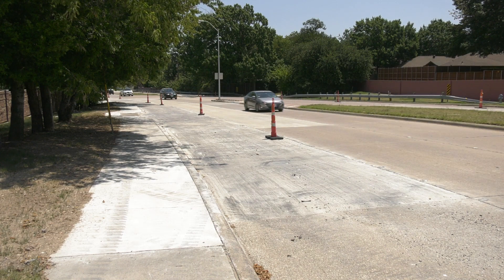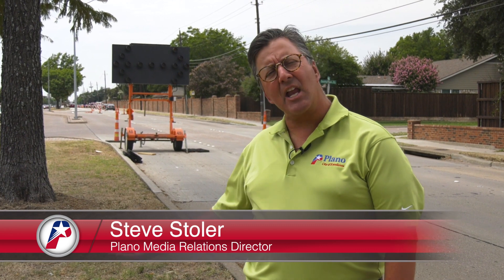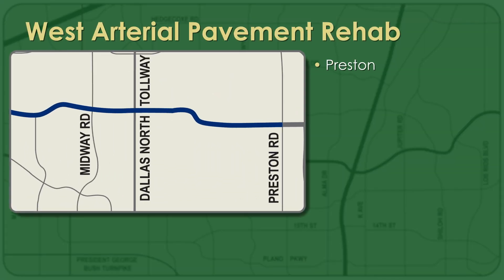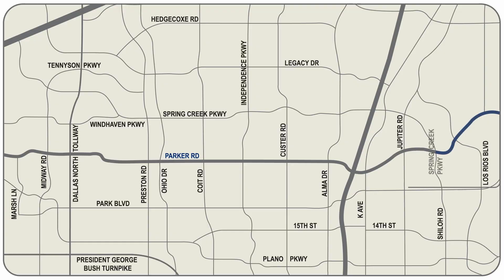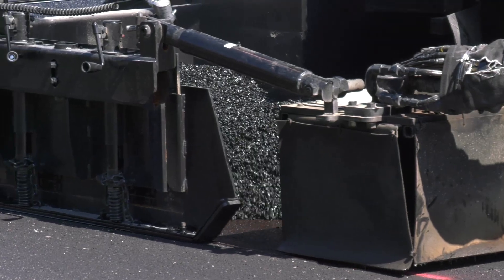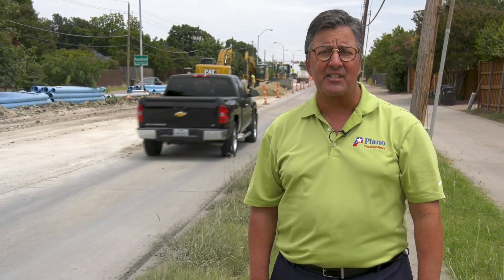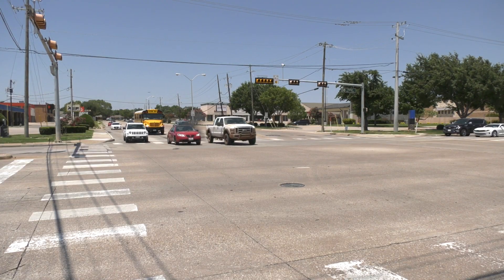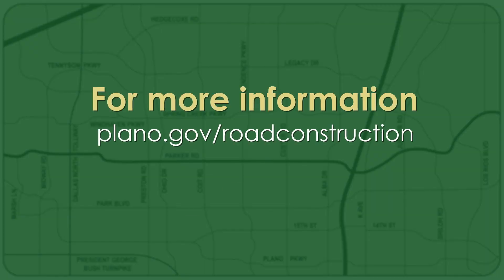Parker Road Construction - What's the Plan?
Parker Road is undergoing major changes! Learn about the current and future projects, as well as how they affect you, by visiting Plano.gov/RoadConstruction.

More ways for you to LovePlano